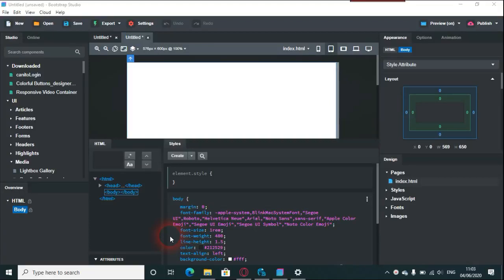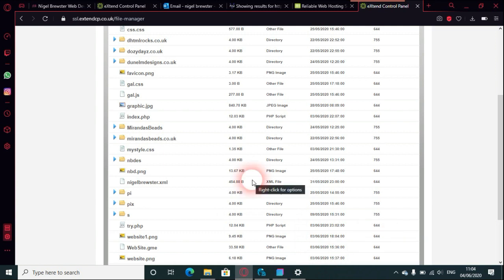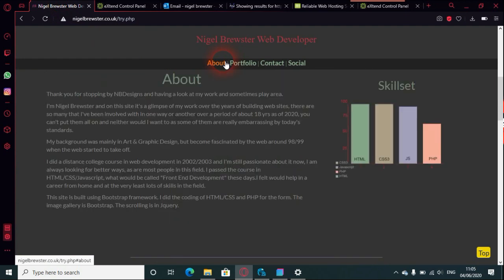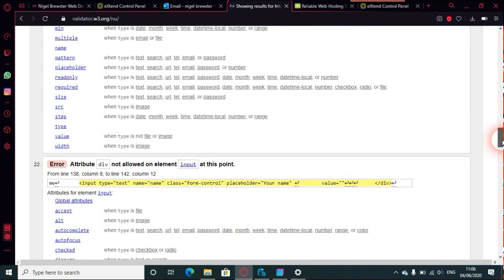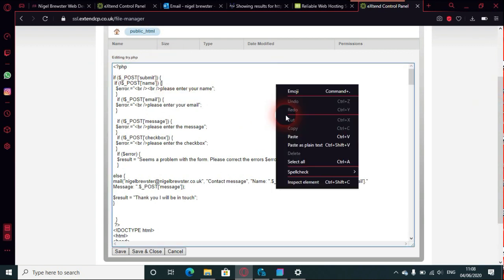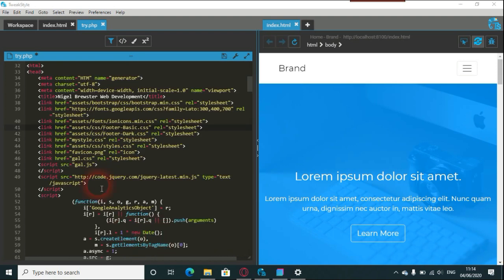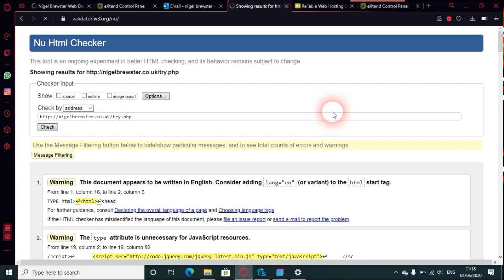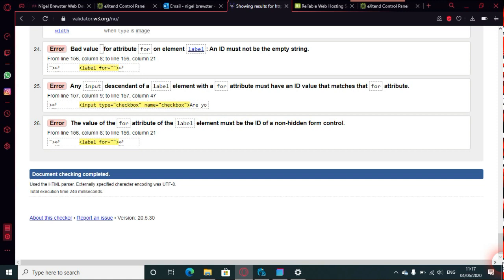Tips and Tricks Validation Bootstrap Studio and more